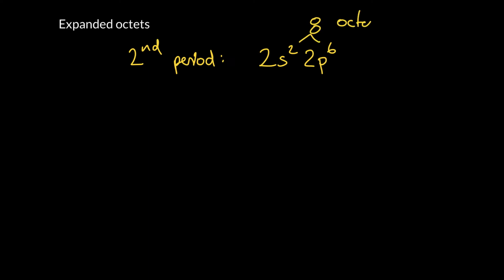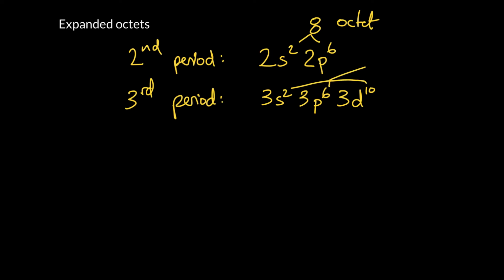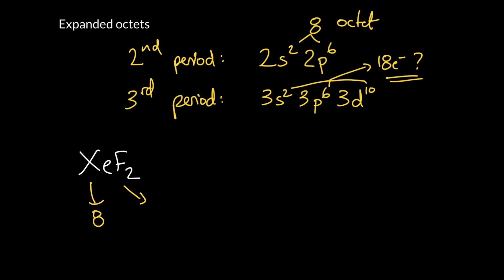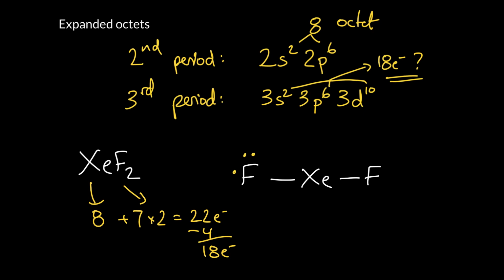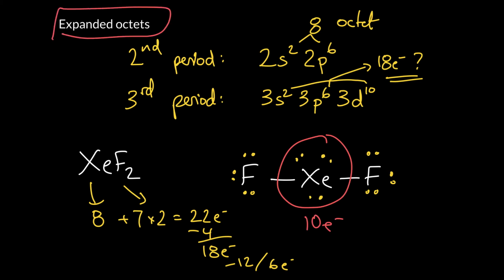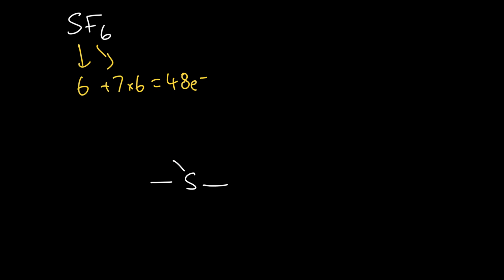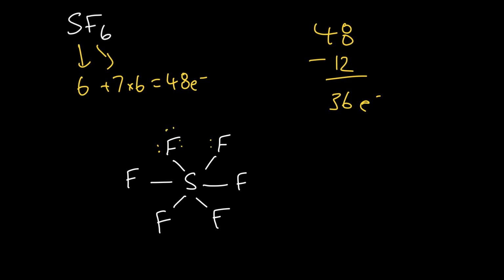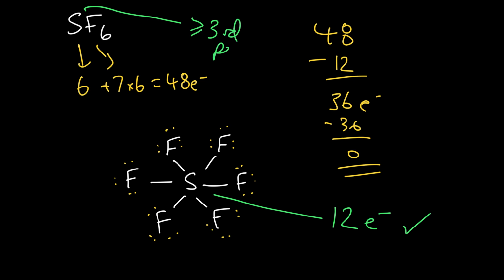Week 13 - 10. Expanded octets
Why do some substances not satisfy the octet rule? The ability to expand beyond an octet may be due to the ability of an atom to use its d-orbitals! This only works for elements in the 3rd period or beyond!